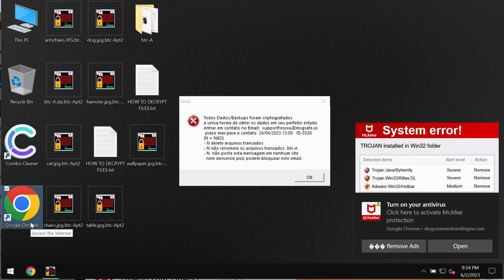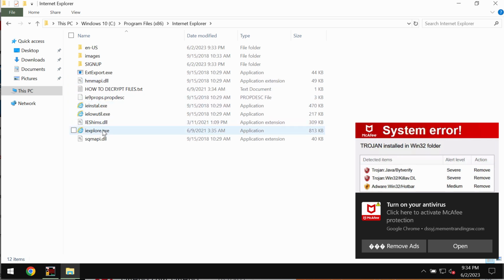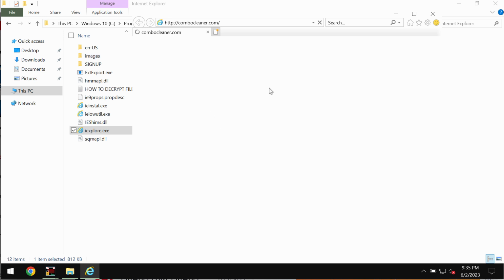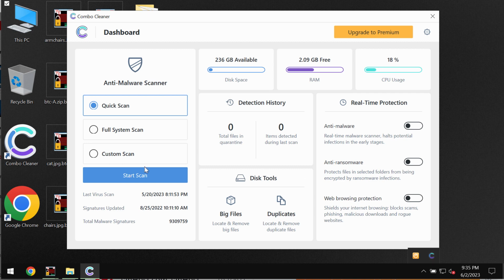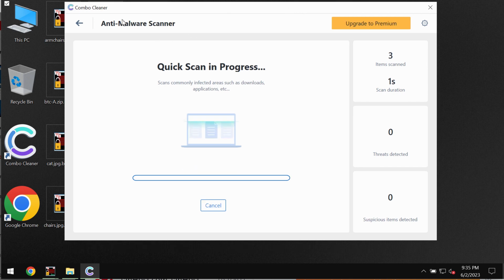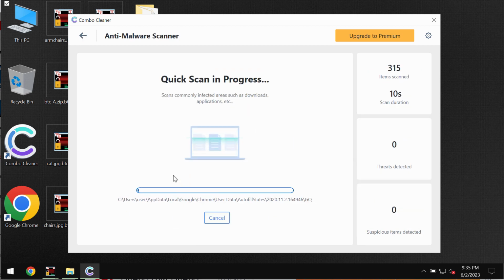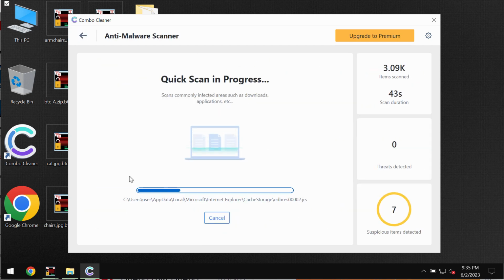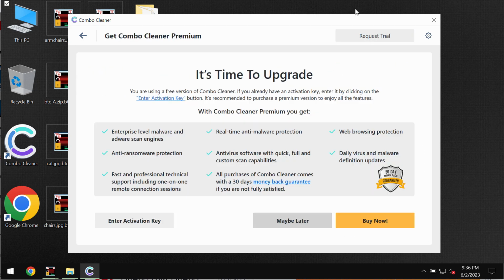Btc-A ransomware removal [a.k.a. btc-Apt2 file virus].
Btc-Apt2 is a ransomware from the Xorist family. It is also known as .btc-Apt2 file virus because it encrypts files and appends this .btc-Apt2 extension to the filenames. As a result, it's not possible to use the files anymore. Then the ransomware tells the victims to pay a special ransom for file restoration. Yet, paying the ransom is not a good idea. This doesn't guarantee the file recovery. If you pay the ransom you may just waste your funds completely. Don't pay it! Get rid of this file virus with Combo Cleaner Antivirus via the official and thus get your data protected with its help in the future.

More information about this threat can be found in this detailed guide

And here please find the quotation from the ransom note:
QUOTE
Todos Dados/Backups foram criptografados
a unica forma de obter os dados em seu perfeito estado
 prazo max para o contato  24/04/2023 12:00   ID-5526
(N = NãO)
- N delete arquivos trancados
- N não renomeie os arquivos trancados .btc-A
- N  não poste esta mensagem em nenhum site
  nem denuncie pois podem bloquear este email.
UNQUOTE